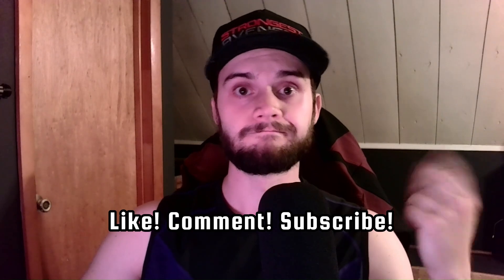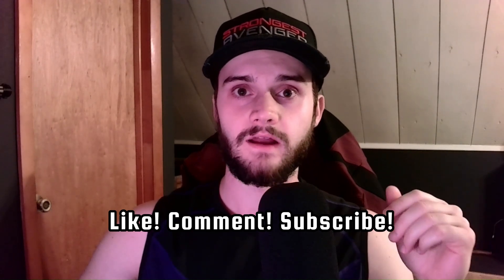Modify Your Workouts!! (Variation of Rear Delt Flys and Deadlifts!)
These small modifications to pull workouts can help with the stretch which can encourage better muscle growth. Let me know if you want to see other modifications 💪🏻